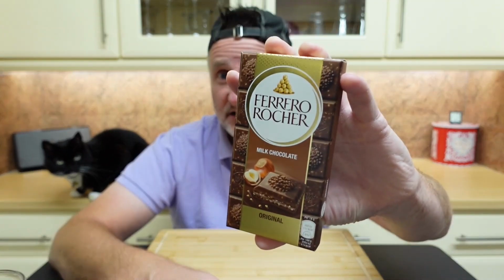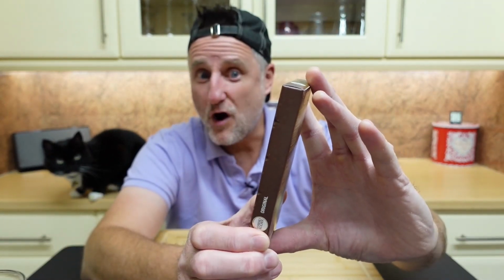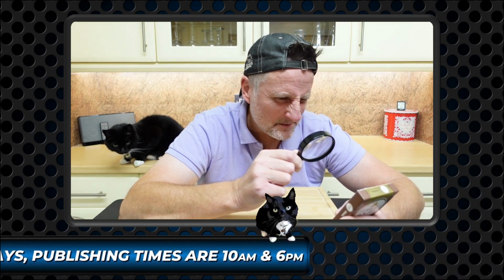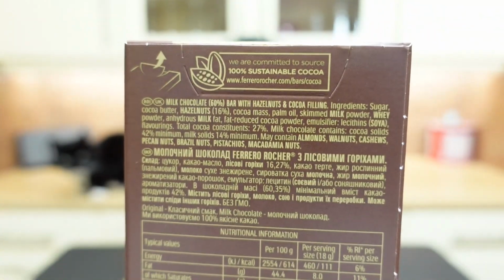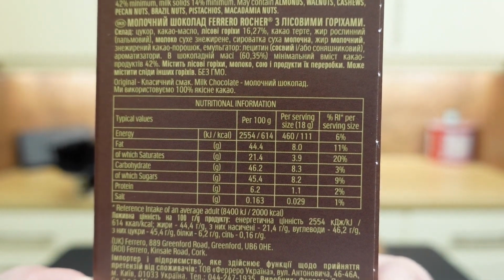Used up my daily calorie allowance reviewing this - Ferrero Rocher Milk Chocolate Bar FOOD REVIEW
In this Night Time Nibbles review, Jesse has a go on a Ferrero Rocher Milk Chocolate Bar.

For those who don't know why Boo Boo is also known as The Custard Kid, please check out this YouTube Short video and see how he earned that name

Nat Keefe & Hot Buttered Rum